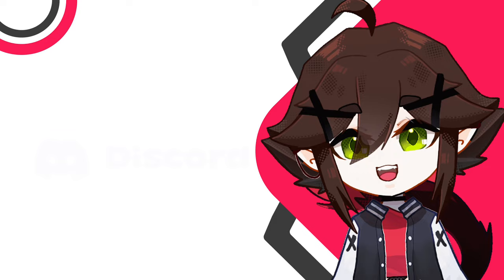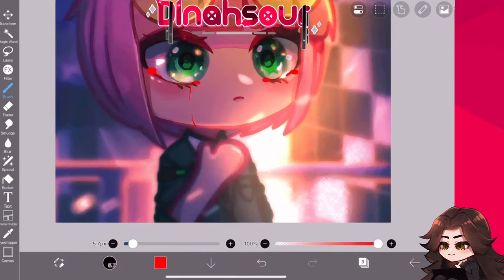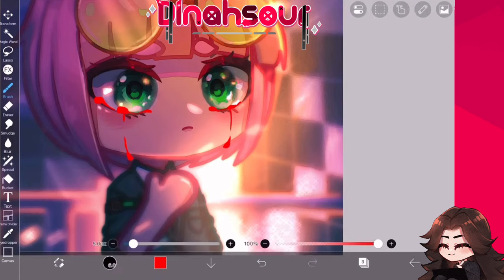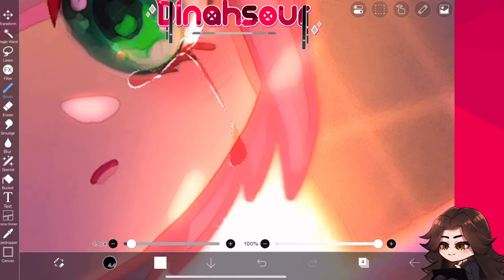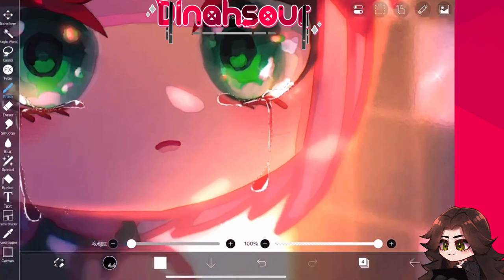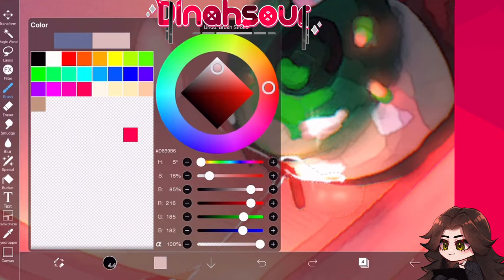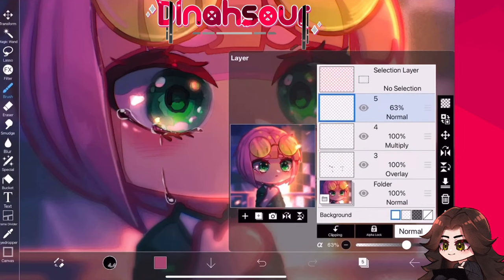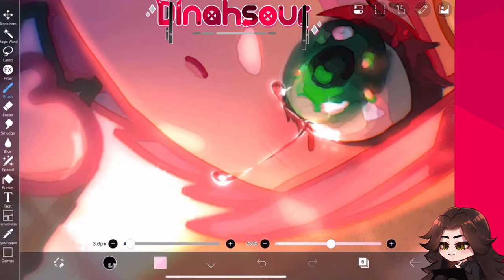How to Draw Tears | voice over | IbisPaint Tutorial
♦️ Hey Hey♦️
D I S C O R D      S E R V E R

Yes join my cult. Thank you ❤️